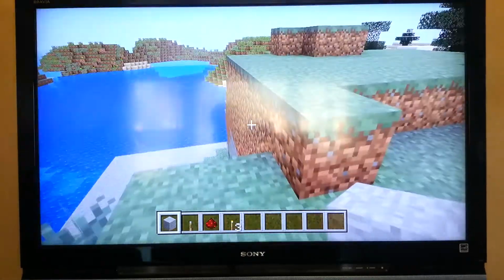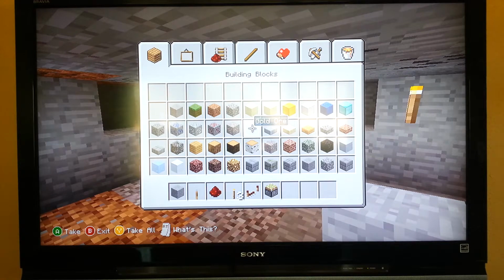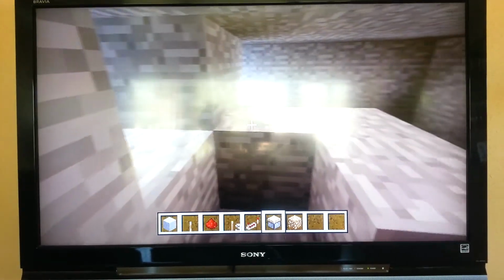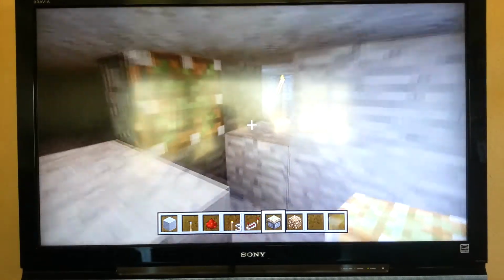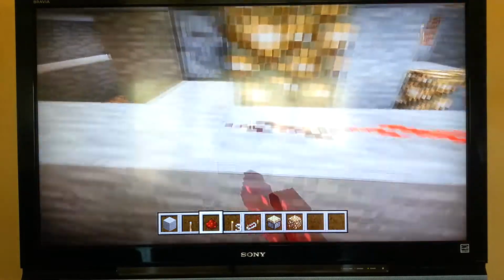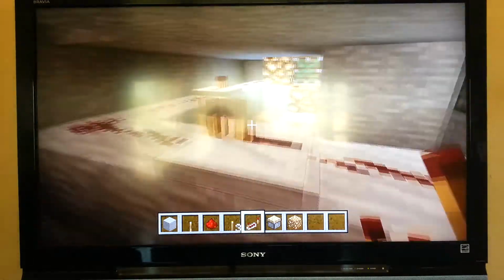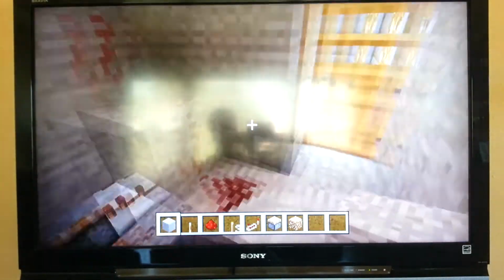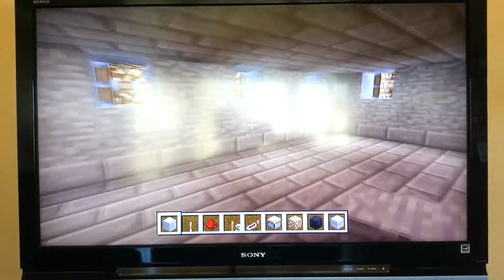Light switch on xbox minecraft and other stuff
I created myself a light switch system and I thought I would share it with the world. I also show other creations of mine in this video as well. All done with sticky pistons, redstone, repeaters, etc.